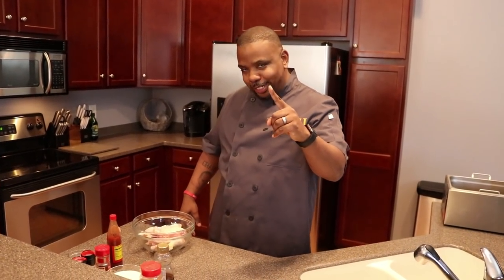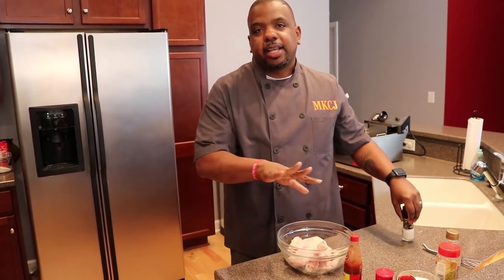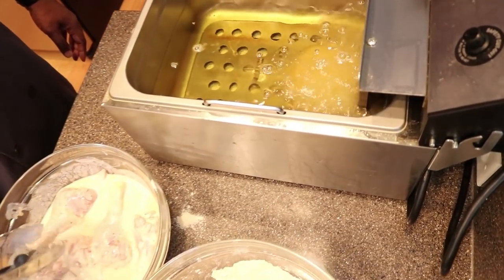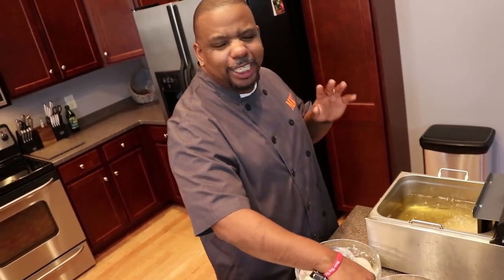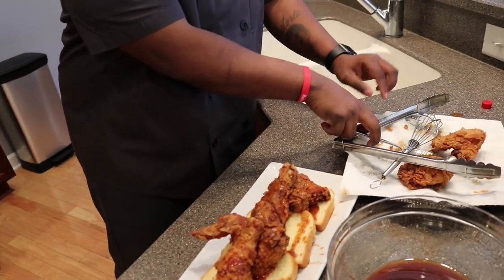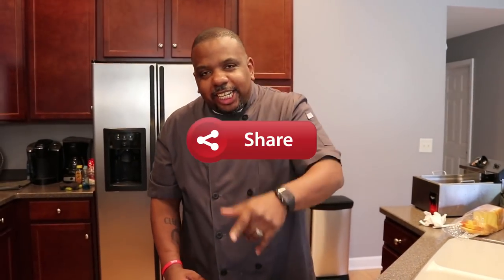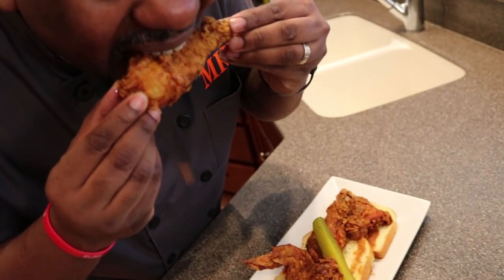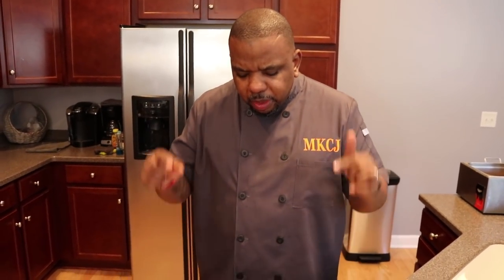How To Make Nashville's Hot Chicken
EDIT VIDEO
Creative Cooking with MKCJ
Creative Cooking with Master King Chef Jerod

Need a website Designer:
Creating Print and Web Design that attracts your target audience.
Adrian Simpson, Print Designer/Web Developer

Filmed and Edited by Seger Rauls at Phoenix Studios